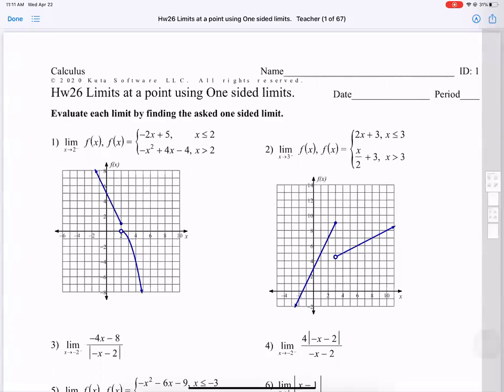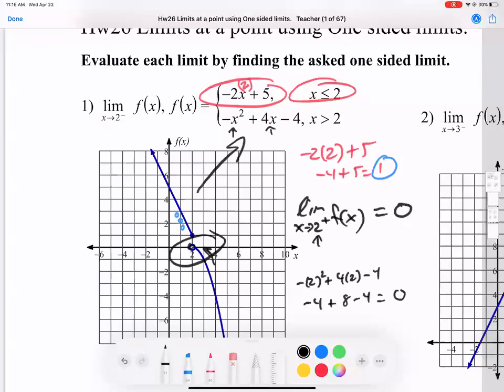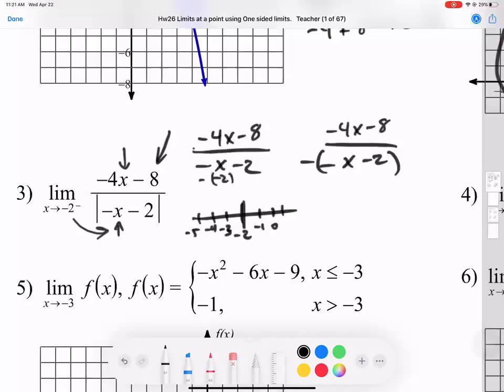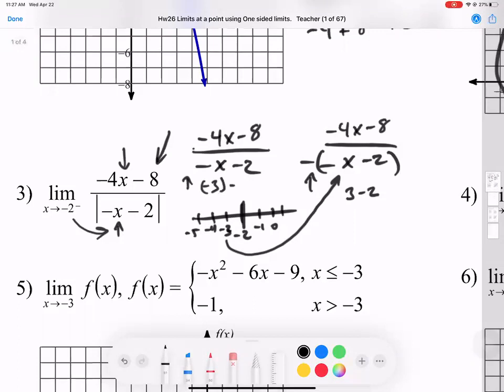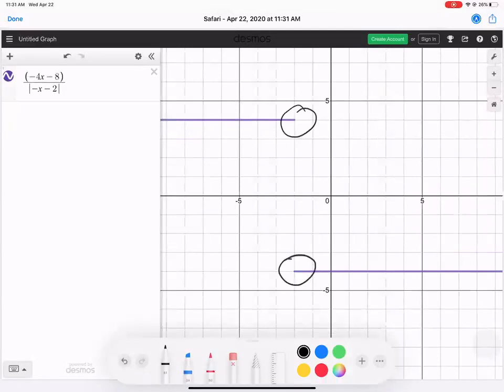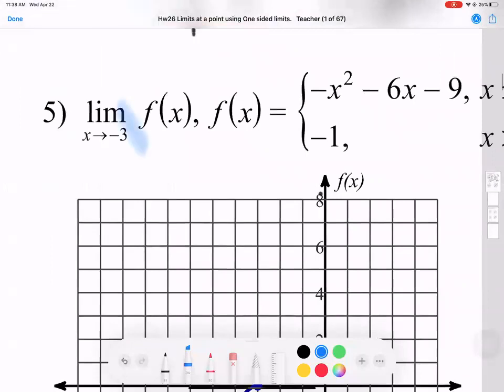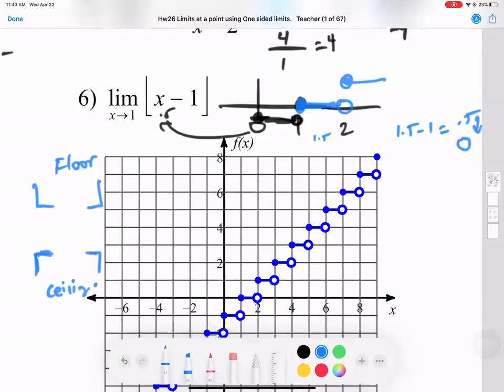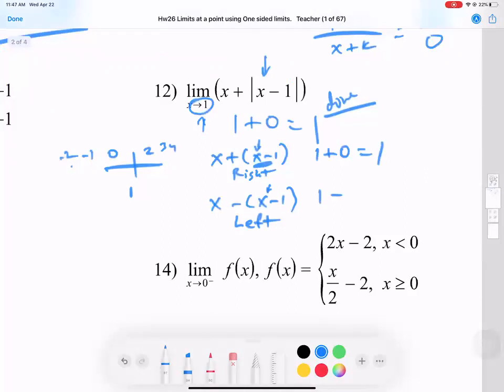Precalculus One sided limits with and without graphs, then Limits at a point.